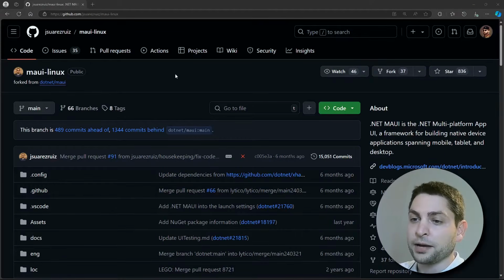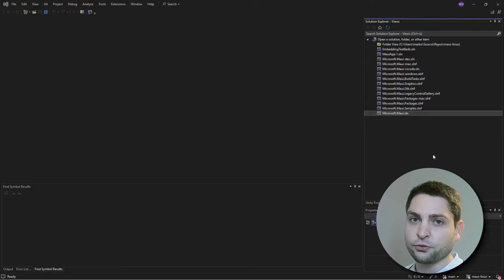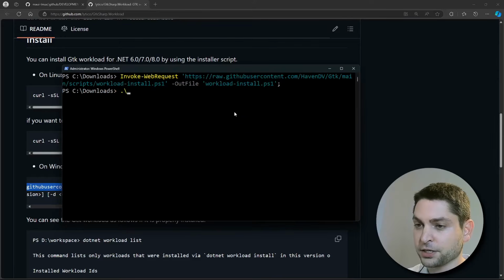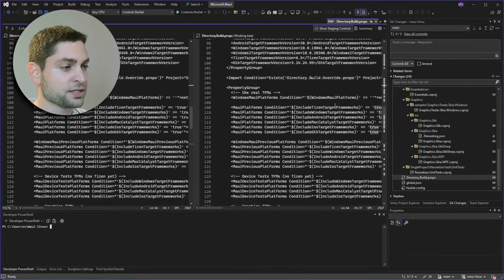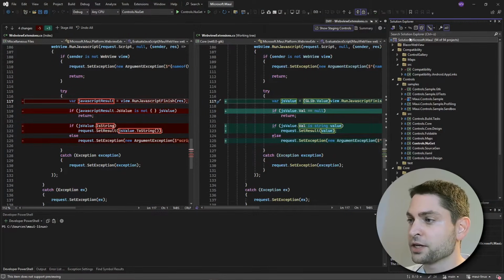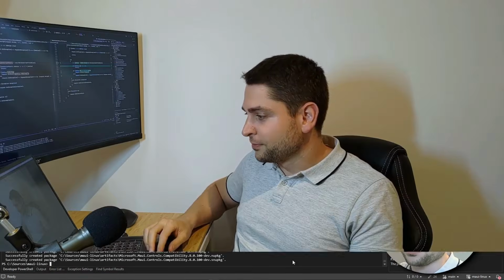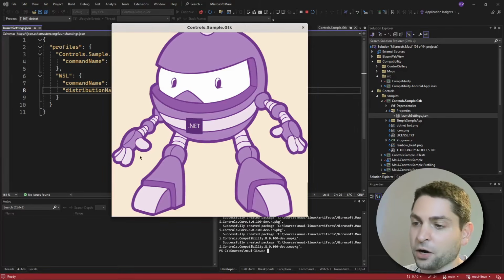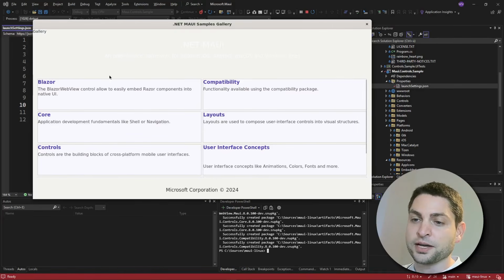How to Run .NET MAUI on Linux - Guide (2024)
Build and run .NET MAUI applications on Linux with GTK.

00:00 Introduction
00:30 Maui-linux repository
01:55 Install GTK workload
02:45 Fix build errors
04:38 Build Maui-linux
05:49 Run MAUI GTK samples